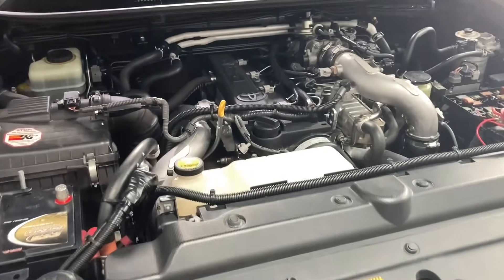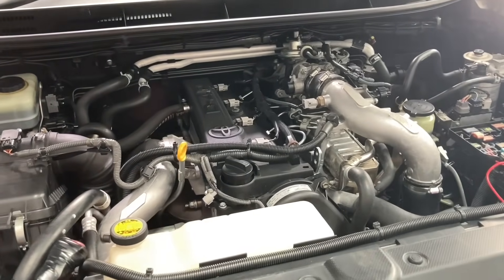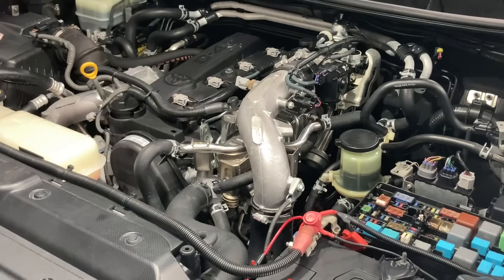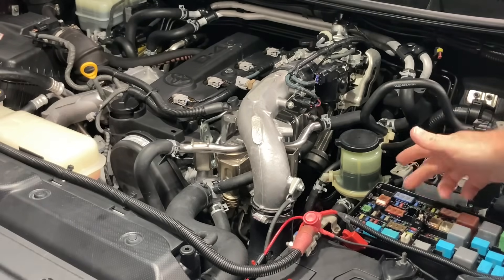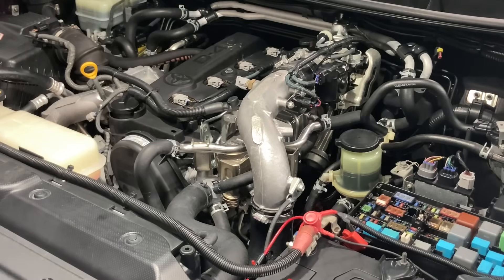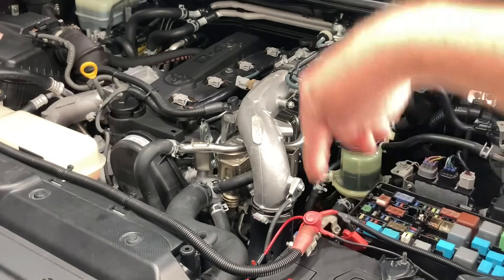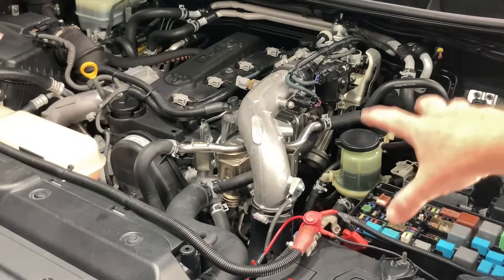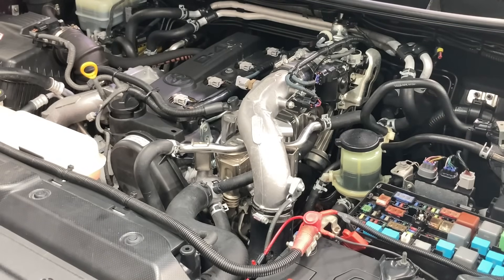AMAZING FOUND the MELTED FUSE PROBLEM - NEW ENGINE in PRADO wait for pt 2&3 also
YOU WOULDN’T BELIEVE WHAT HAPPENED to ME at 3am - CALL IT GHOSTS Very RARE in Toyota land cruiser, Prado